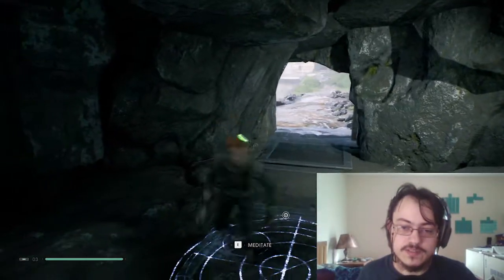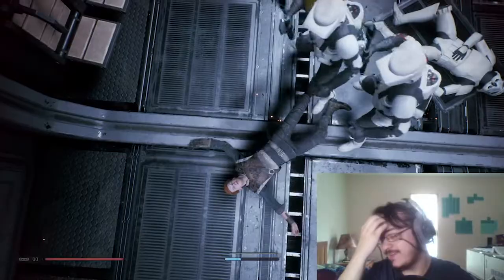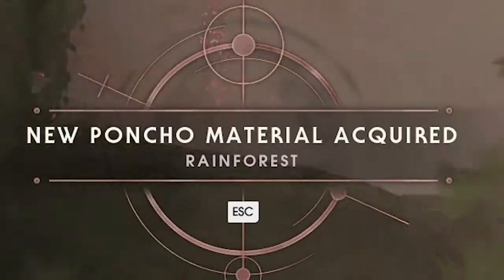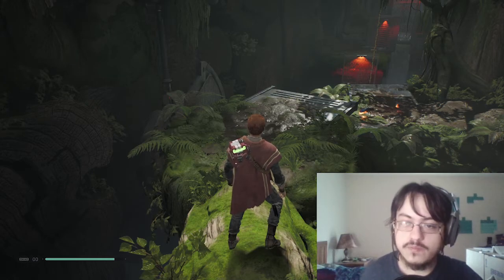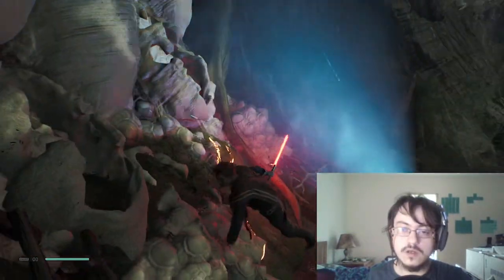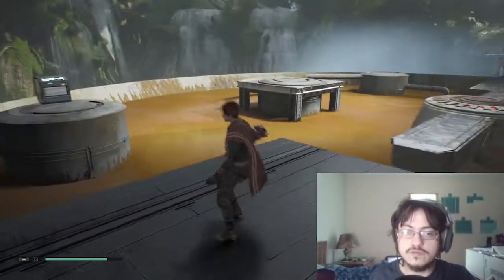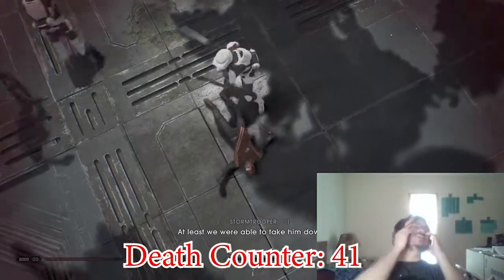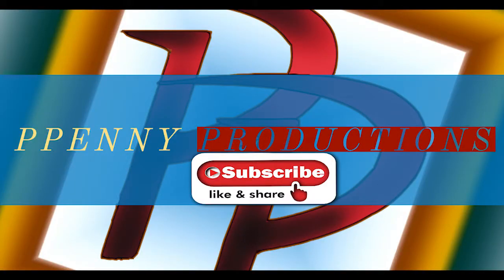TURN THE OTHER KA-CHEEK || Jedi Fallen Order Gameplay Part 5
Jedi Fallen Order Gameplay where PPenny plays as a Jedi who's secretly a Sith who's secretly a Jedi.